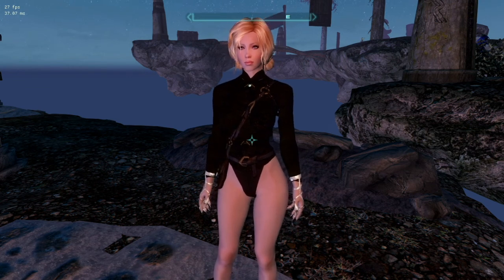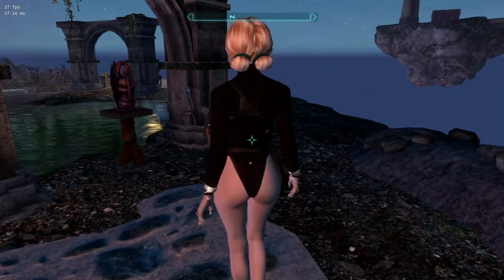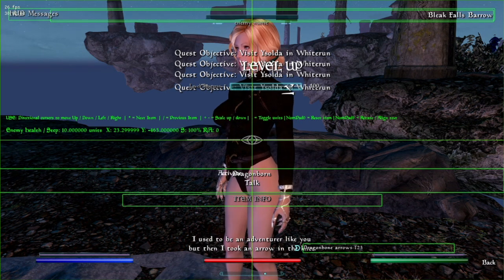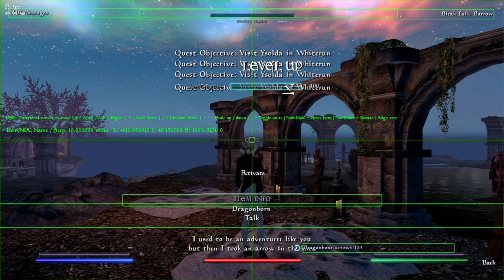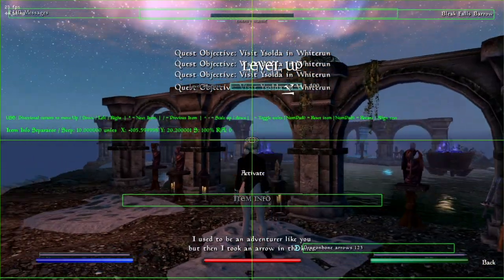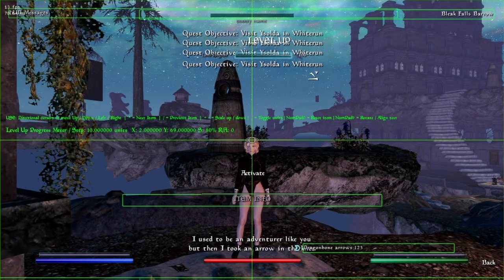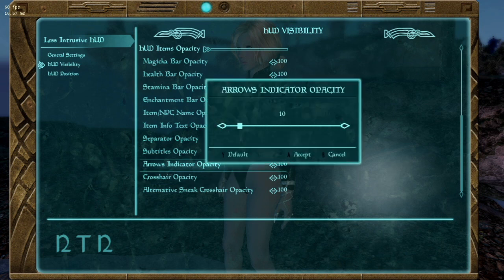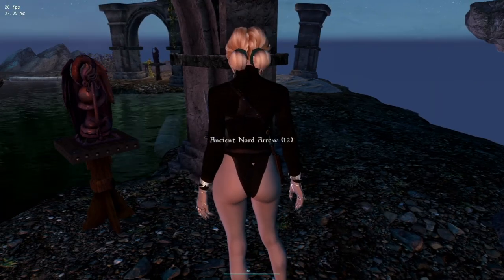Skyrim, Play Your Way: Setting up the Mod Less Intrusive HUD Skyrim SE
In episode 2 of the series Skyrim, Play Your Way, I show you a trick  so only the name of the person or item shows in your HUD (no take or open prompt).